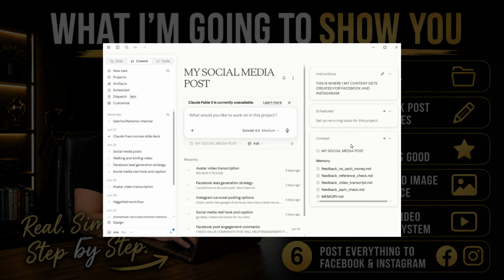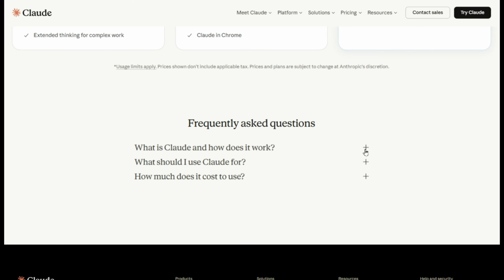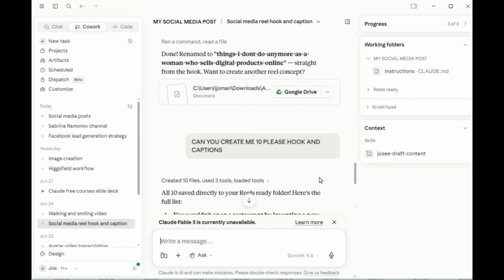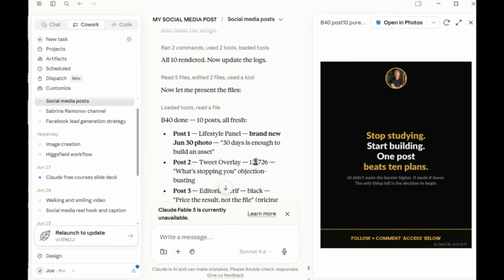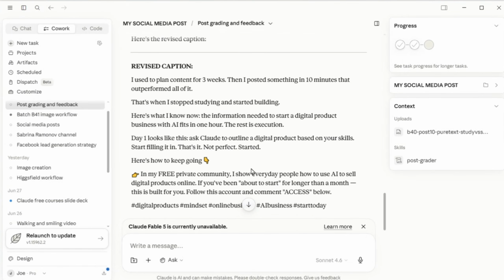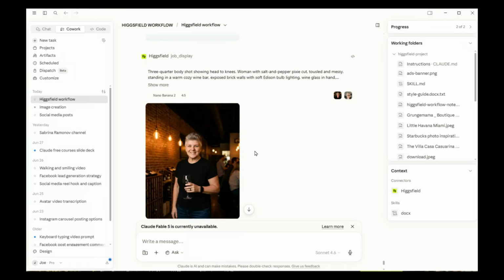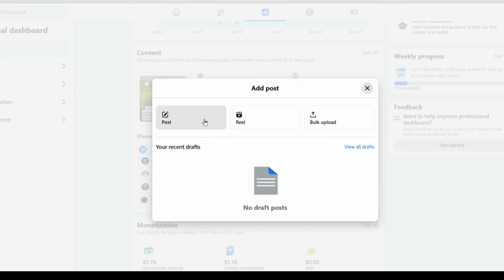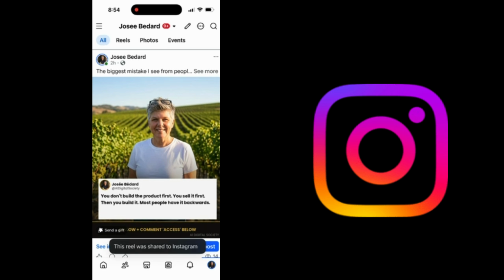My Complete Solo Content System Using Claude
I run my entire content business solo — no team, no tech background. This is my exact screen, step by step.

🎁 FREE GUIDE: Pivot to What? 10 Simple Businesses You Can Start After 50
My free 14-page guide. No email wall, just take it:

📕 NEW: They Already Wrote It ($9 LAUNCH PRICE, regular $27)
Your customers already told you what they want to buy. This guide shows you how to find it and turn it into your product:

In this video I show you everything I do every week inside Claude to create posts, branded images, short videos, and get them on Facebook and Instagram — all by myself.

Here's what I cover:

→ How to get Claude for Desktop (and why you need the paid plan)
→ How I set up my project so Claude already knows my voice and brand
→ How I write a Facebook post in under 5 minutes — just by typing what I want
→ How I grade every post before I publish (nothing under 8/10 goes out)
→ How I create a branded image with MY real face on it — no designer, no Canva
→ How I create a short video the same way
→ How I post to Facebook and share to Instagram in 2 clicks

If you think you're not tech-savvy enough for this — I thought the exact same thing. If I can do this, you can do this.

00:00 Introduction
00:26 What You'll Learn Today
01:05 Step 1: Get Claude for Desktop
02:30 Step 2: Open Your Claude Project
03:15 Step 3: Write a Facebook Post
05:00 Step 4: Grade the Post (8/10 Rule)
06:02 Step 5: Create a Branded Image in Higgsfield
07:15 Step 6: Create a Short Video
08:15 Step 7: Post to Facebook
09:15 Step 8: Share to Instagram
09:30 Recap + How to Get Started

Managing a content business solo is possible with Claude. See my step-by-step process for creating posts, captions, and videos without technical skills.

Running a content business often feels overwhelming, but using Claude can simplify your daily operations. This walkthrough is for anyone looking to scale their creative output without needing advanced technical expertise or a large team. I demonstrate how to leverage a single tool to handle the heavy lifting of your production workflow.

In this video, I provide a screen recording of my exact setup for generating high-quality content assets. You will learn how to streamline your AI content creation tasks to save time and maintain consistency. By the end, you will have a clear blueprint for managing your brand using Claude as your primary assistant.